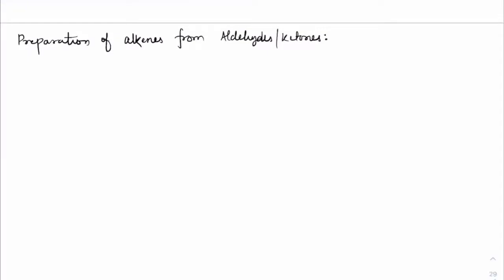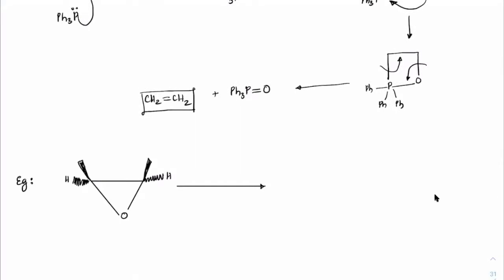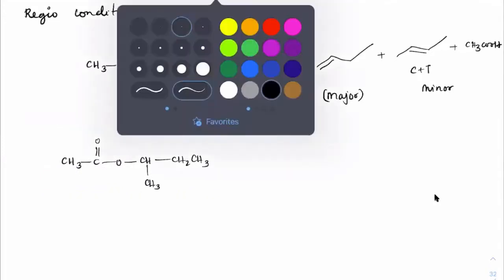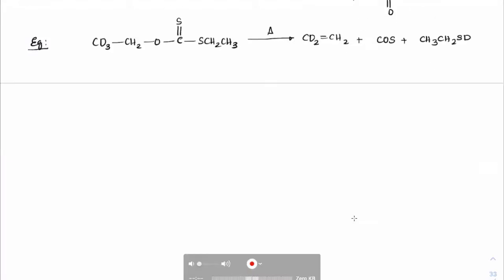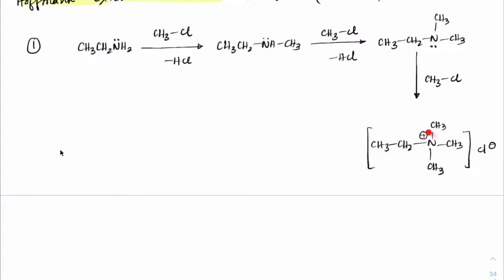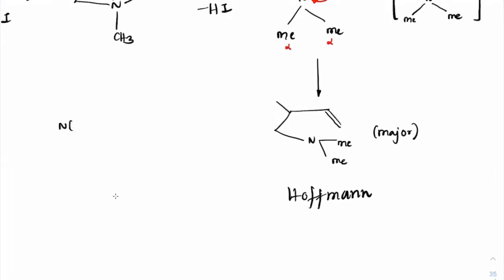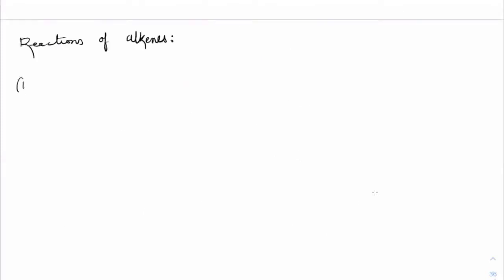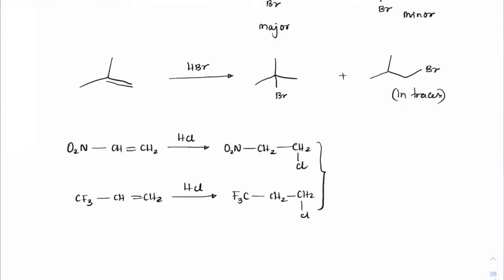Alkenes Lec 4